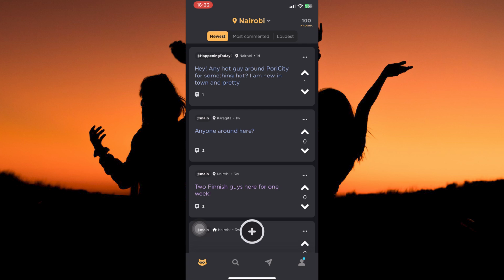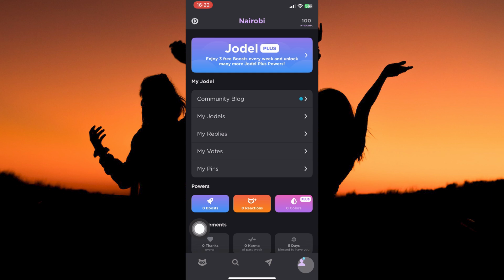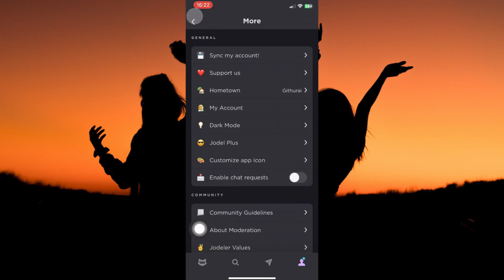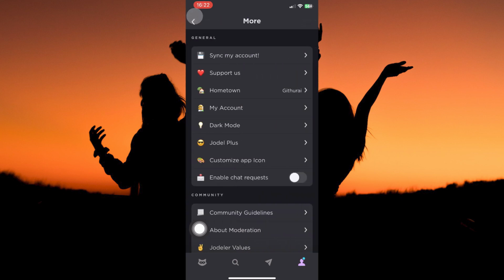How To Enable Chat Requests in Jodel (2025) - Easy Fix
In this video, we will explain to you about: How To Enable Chat Requests in Jodel (2025) - Easy Fix